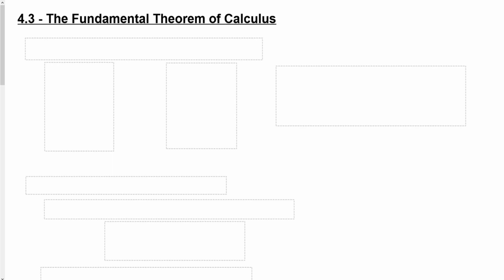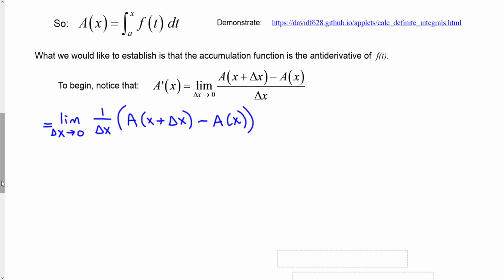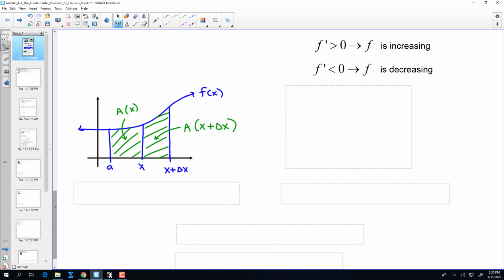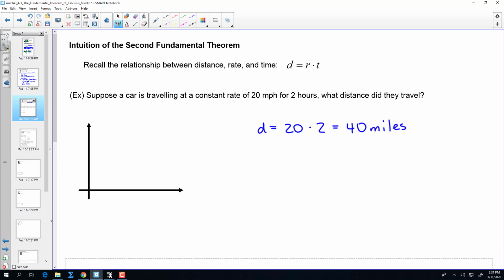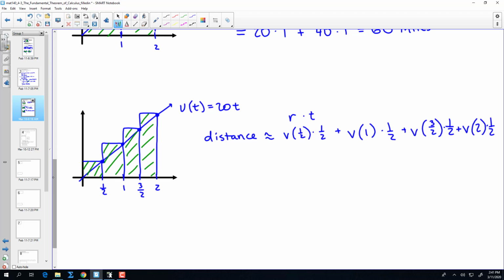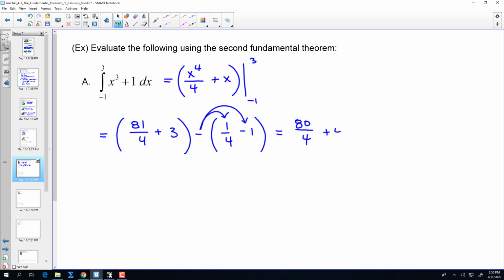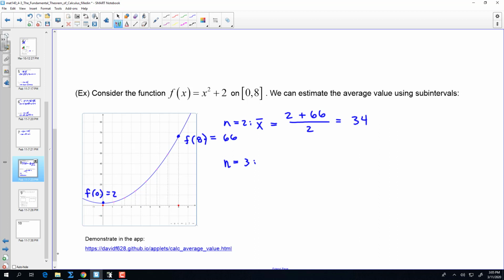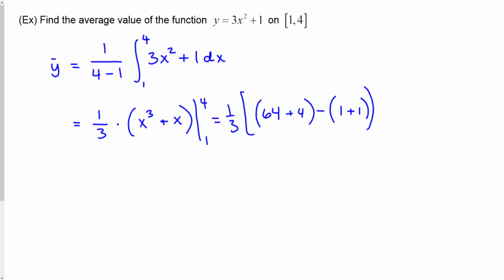4.3 - The Fundamental Theorem of Calculus